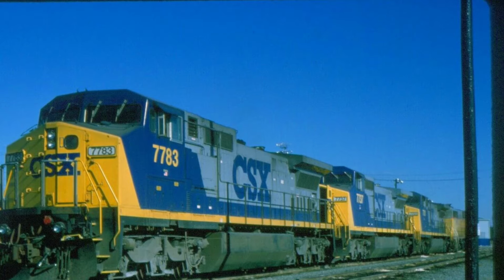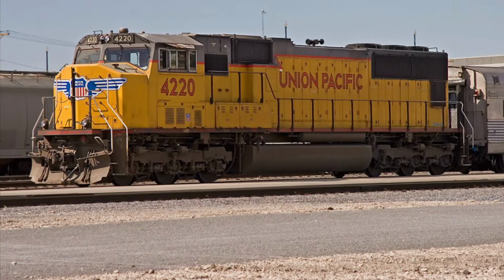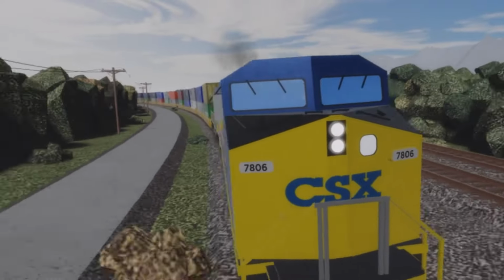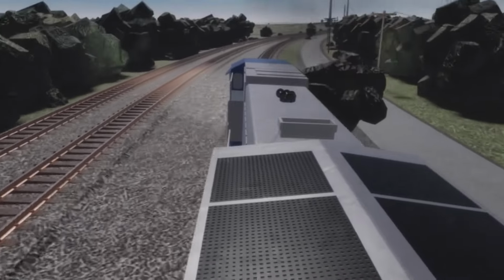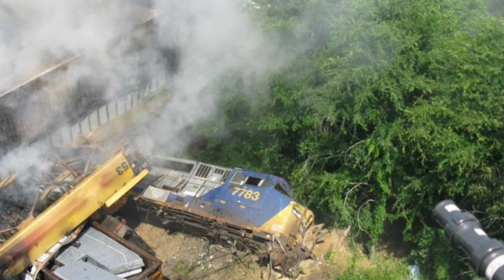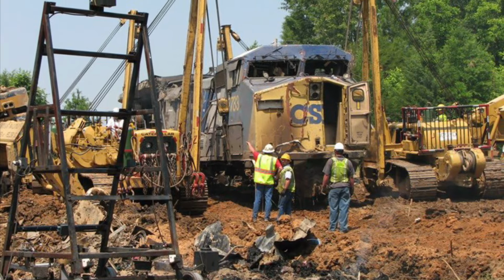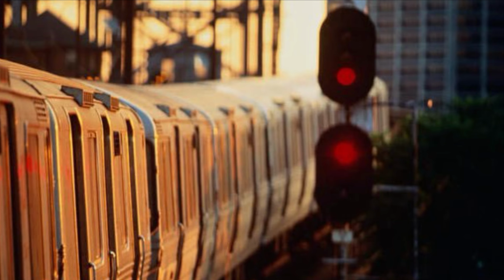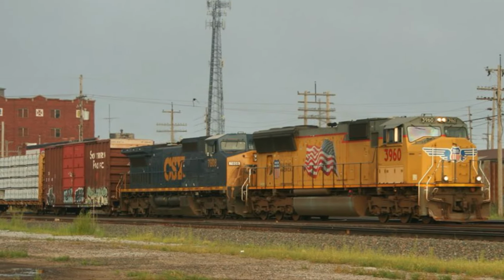Deadly Guess | Season 3 Episode 2 | 2011 Mineral Springs Train Collision